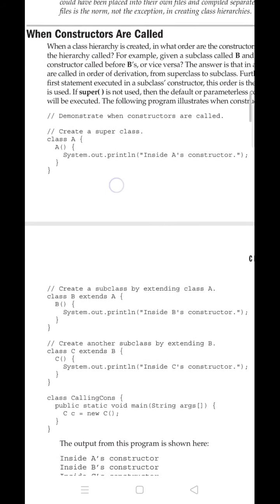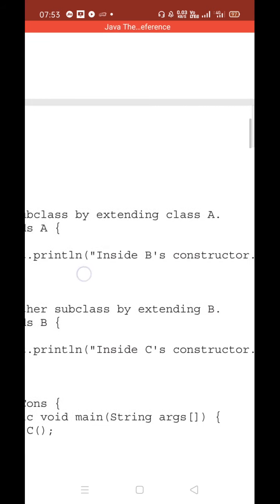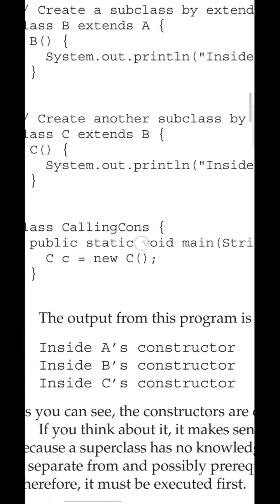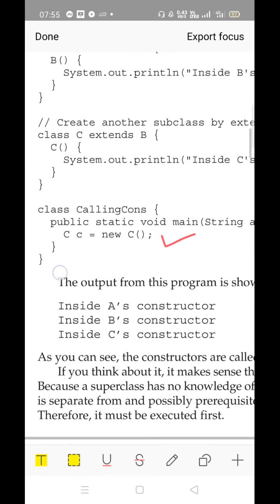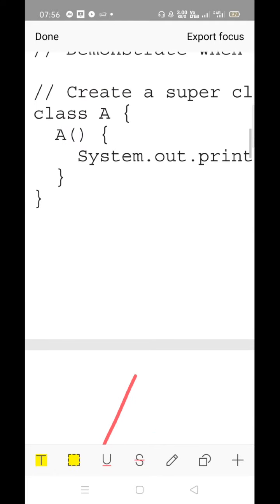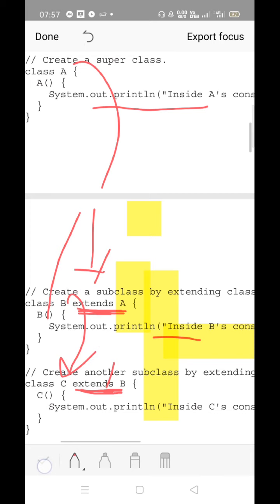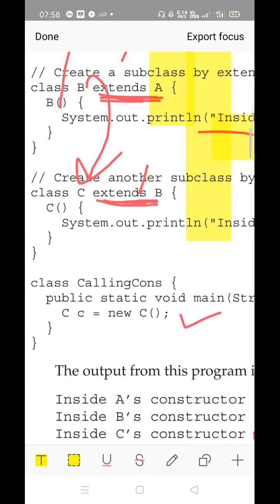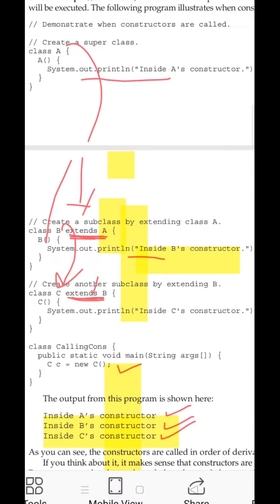18CS45 OOC Module 3 by Prof. Raghavendra Hegde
Order of execution of constructor in inheritance